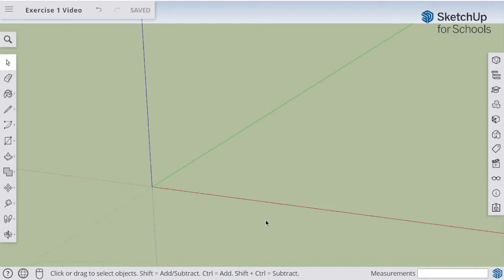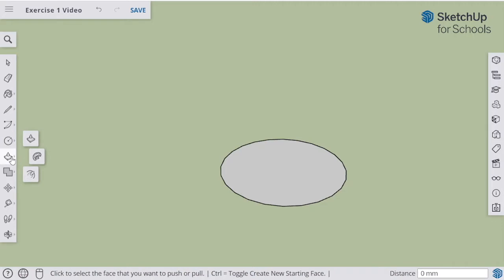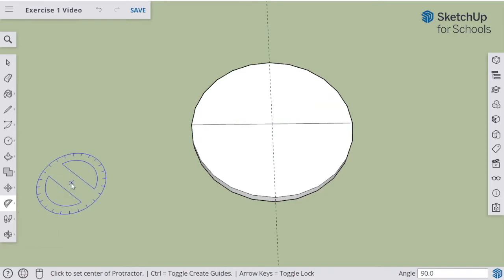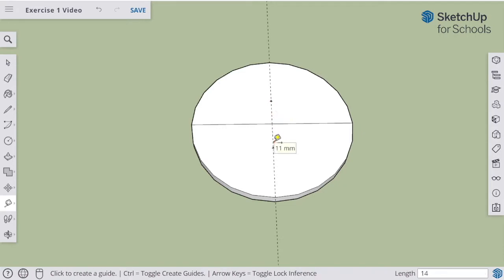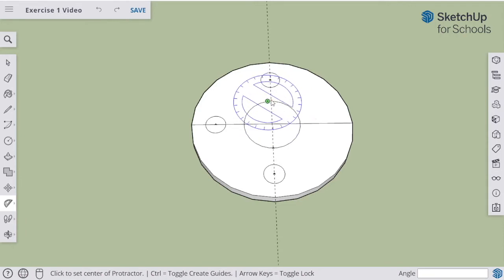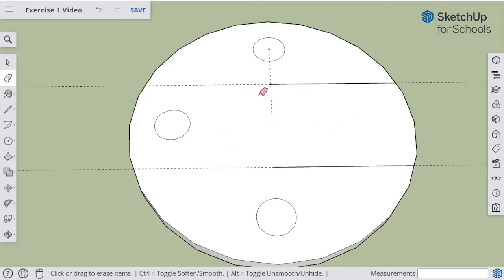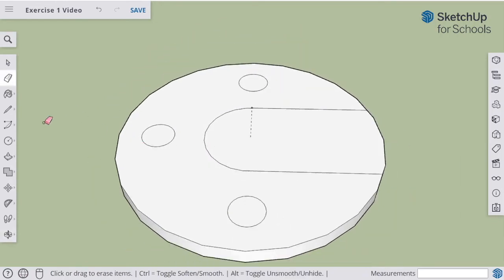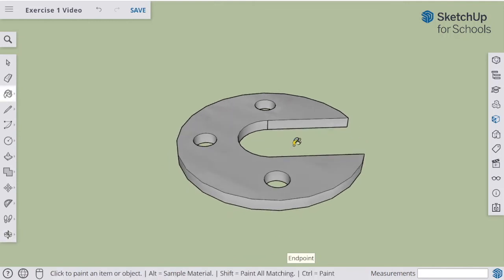Sketchup for Schools Exercise 1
A beginner exercise in drawing objects with Sketchup for Schools.